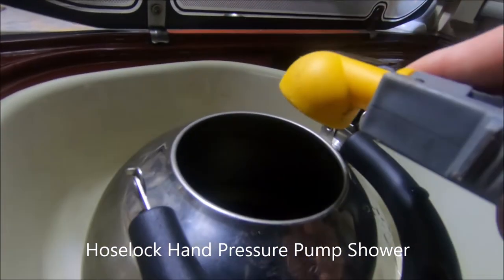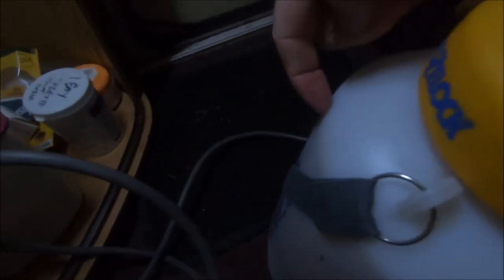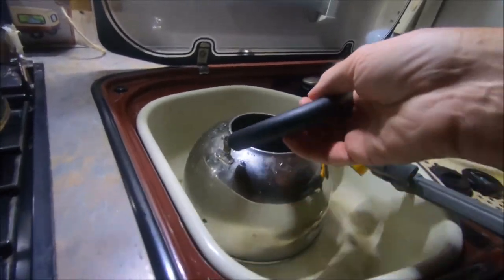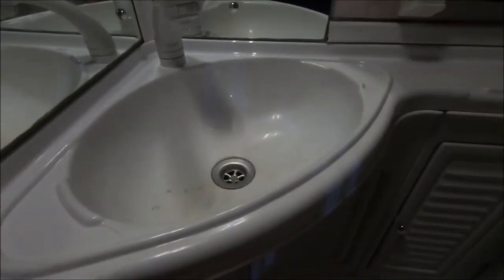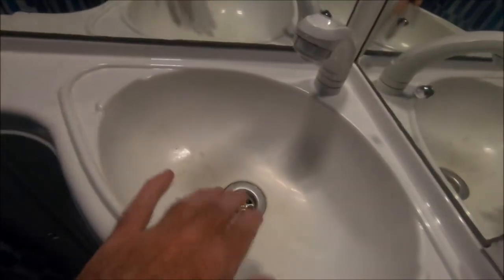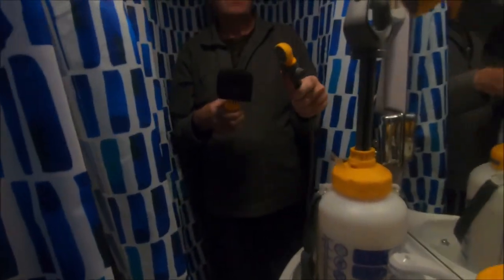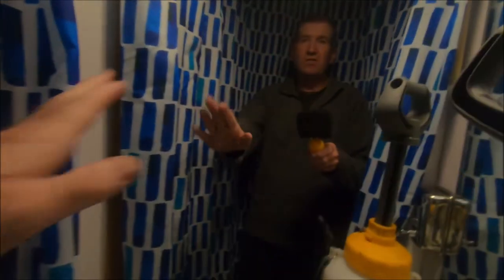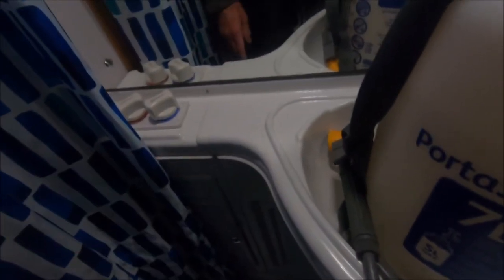Wild Camping Tip. How to have a 9 Litre Hot shower in a Caravan. 20th July 2021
This is a easy way of taking a Shower in a Caravan, while Wild Camping without the need for Power and not having loads of Water. I was Wild Camping in a Public Carpark at Whitehead, County Down at the time. The shower bottle that I used was made by Hoselock, and works like a chemical sprayer,  except it comes with a shower head.